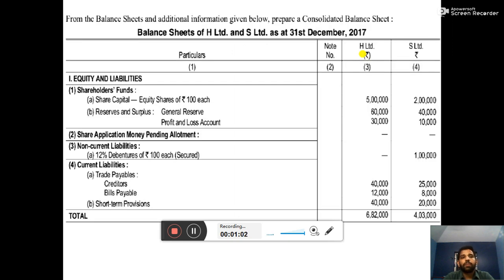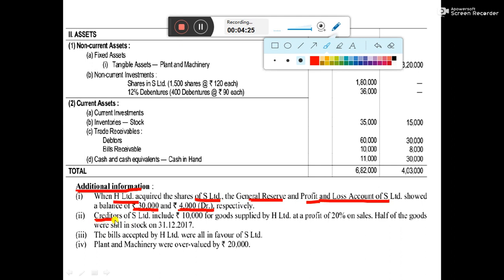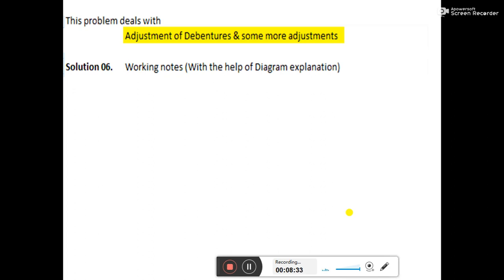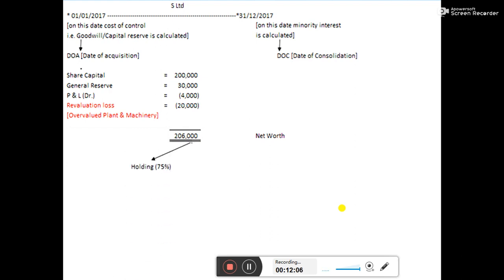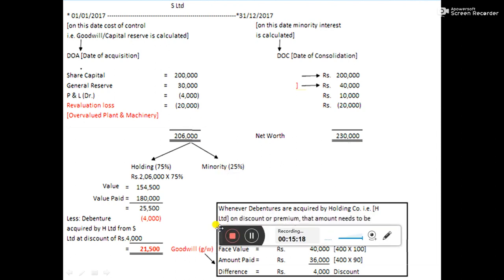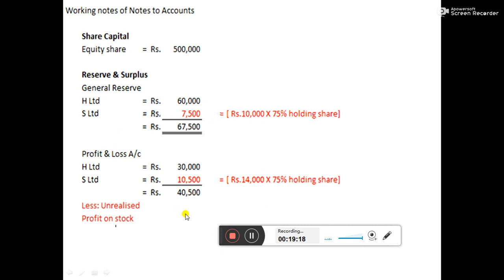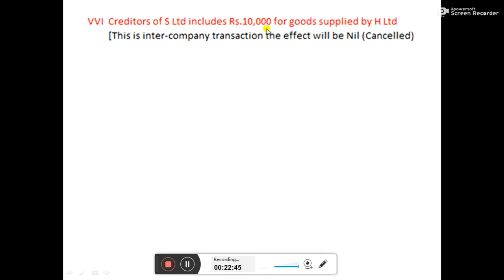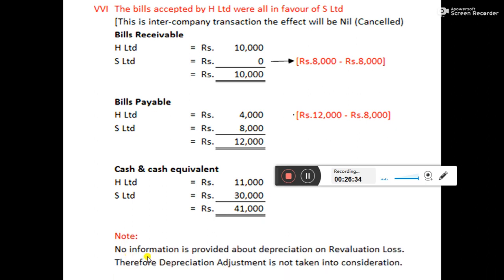Holding company // Preparation of Consolidated Financial Statements // B.Com Problem No. 6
In this video, students will be able to understand how to prepare a Consolidated financial statement.